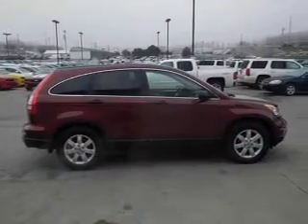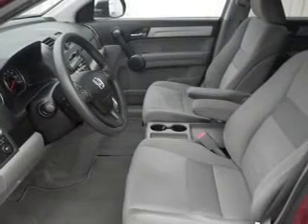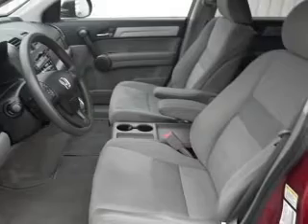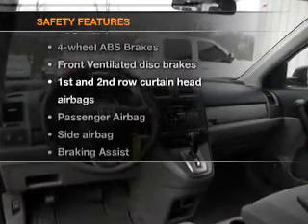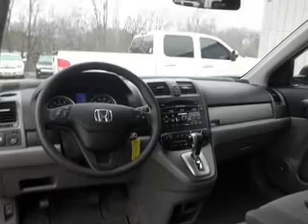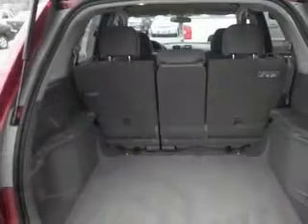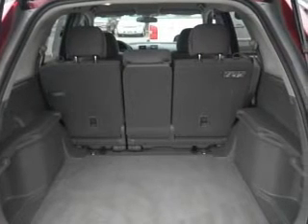2011 Honda CR-V - Vancouver WA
Year: 2011
Make: Honda
Model: CR-V
Trim: SE
Engine: 2.4 liter inline 4 cylinder 16 valve
Transmission: 5-Speed Automatic
Color: Maroon
Mileage: 12415
Address:
1200 NE 95th Street